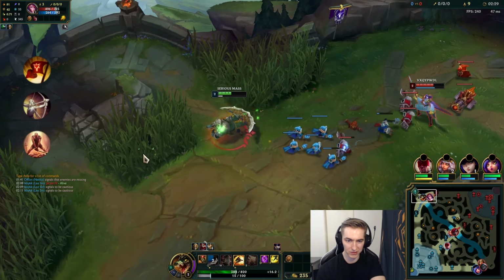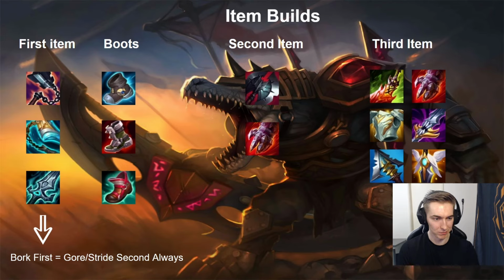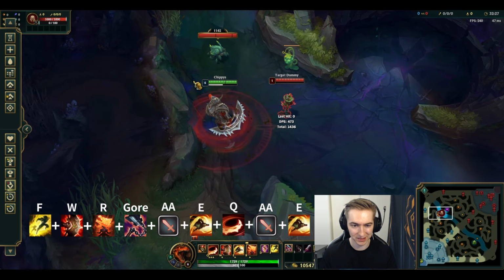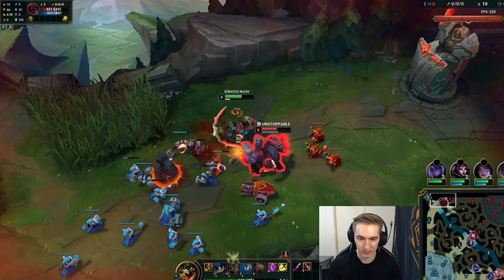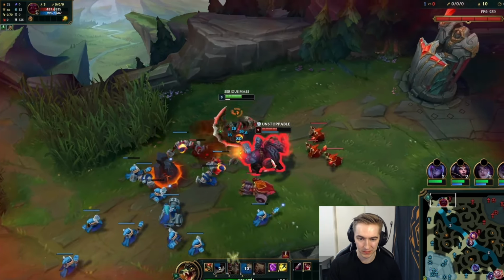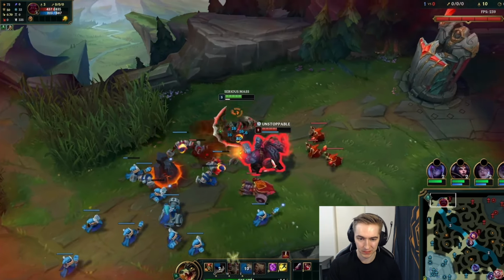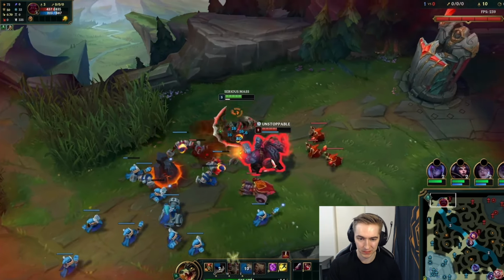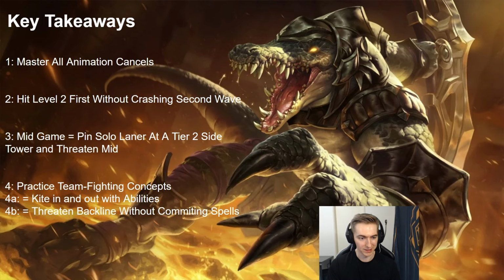RENEKTON GUIDE - How to Carry With Renekton - Detailed Challenger Guide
Timestamps:

0:00 Intro
0:18 Prologue
0:29 Runes
3:25 Summoner Spells
5:41 Item Builds
10:14 Combos
12:25 Laning
19:01 Matchups
20:27 Teamfighting
22:37 Full Game Example
37:07 Main Takeaways
39:08 Outro